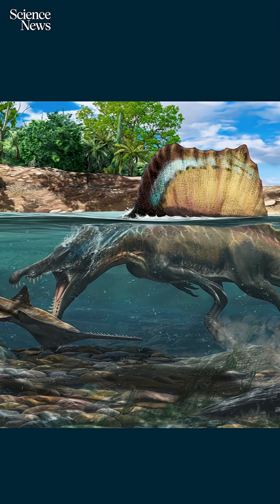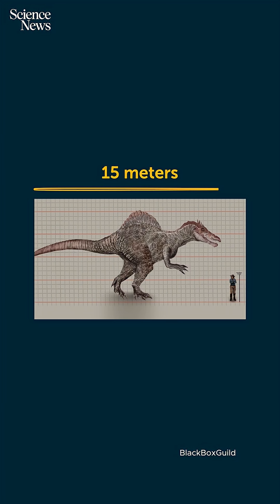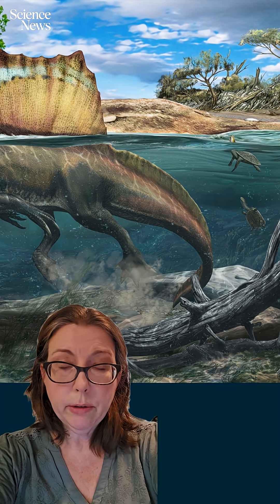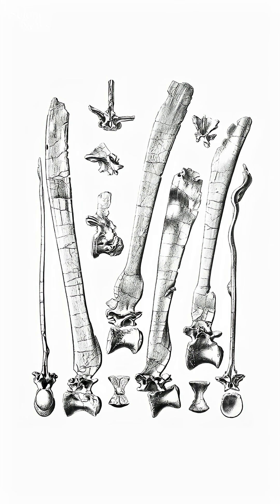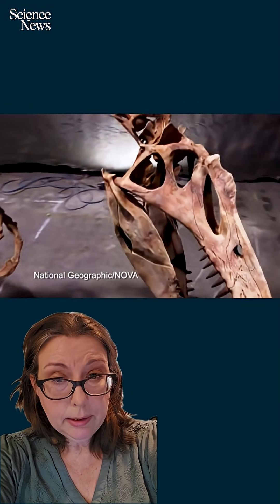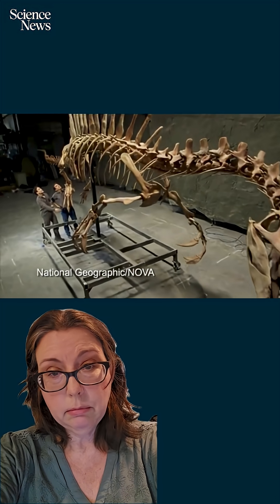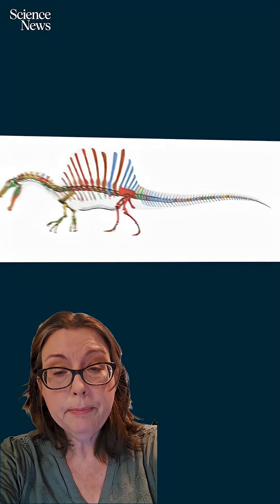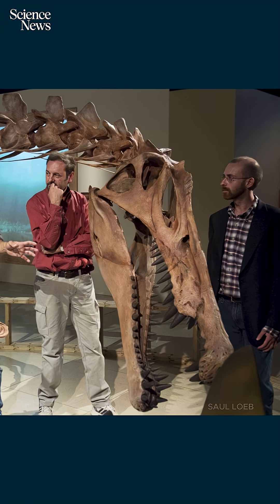Could Spinosaurus swim? | Science News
Spinosaurus is back in Jurassic World Rebirth—and this time, it swims! But could the fierce dinosaur really swim? Paleontologists are still debating.